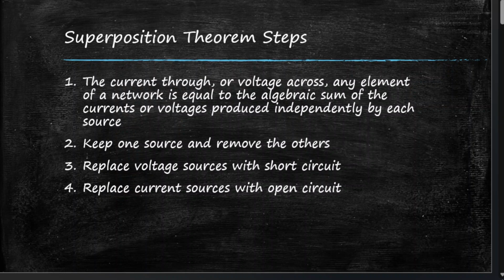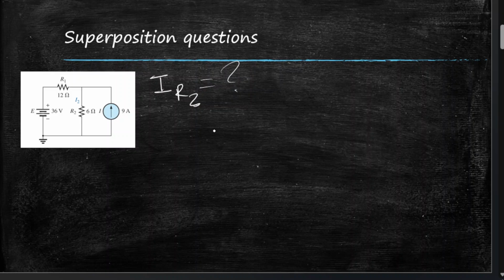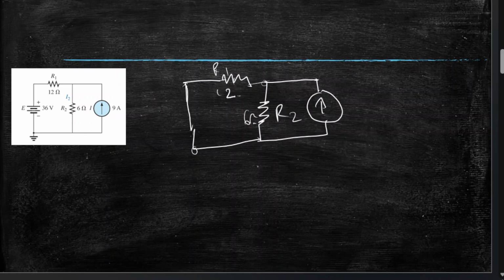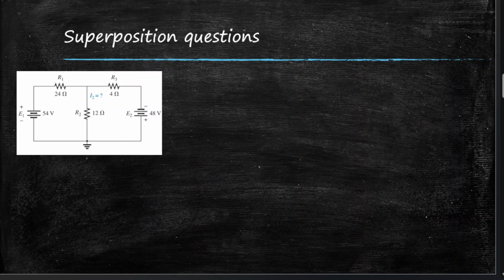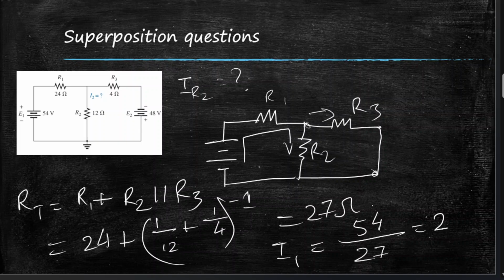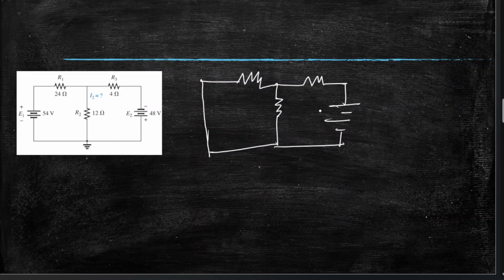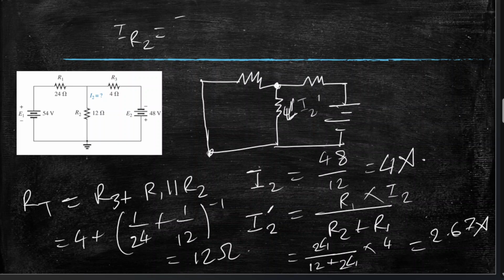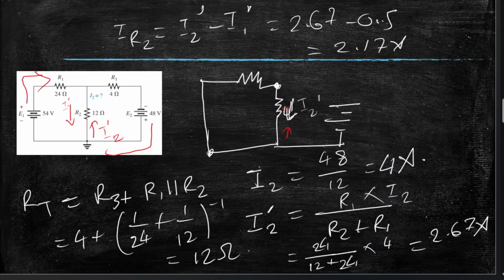Superposition Theorem | Fundamentals of Electricity (DC) | Electrical Engineering